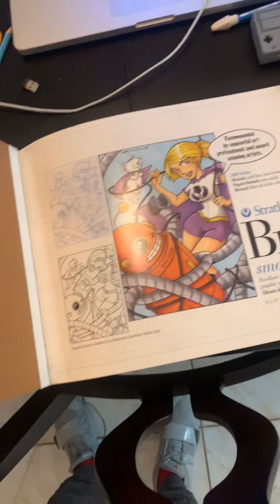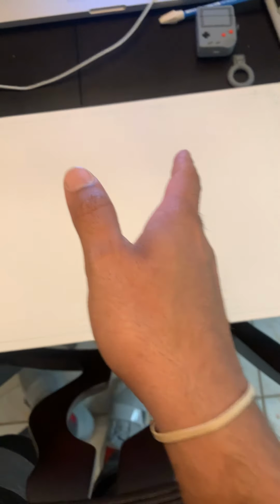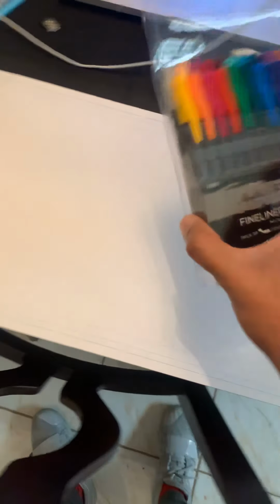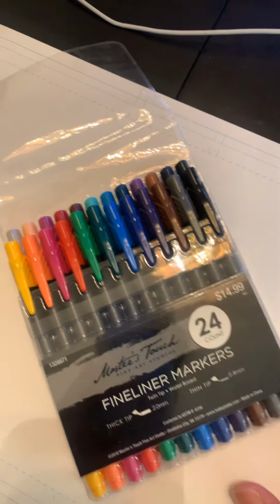Using my new Bristol paper pad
If you enjoy any of my content and would like to donate to help me expand my channel or help me get equipment to publish better quality content consider donating to this paypal link, thank you in advanced.